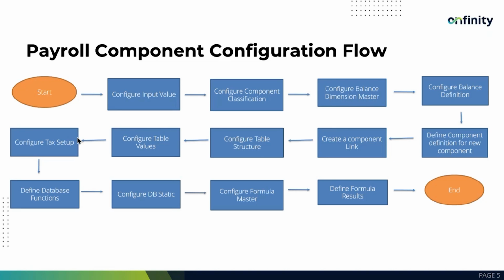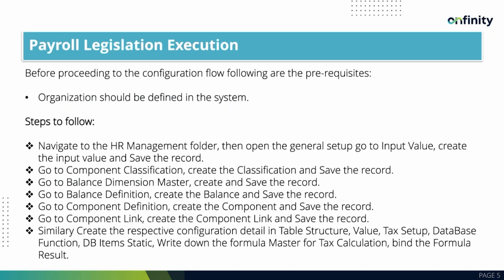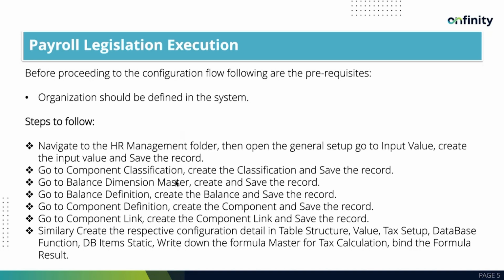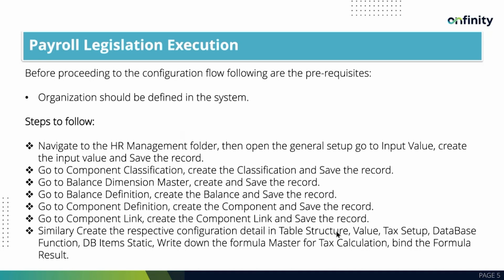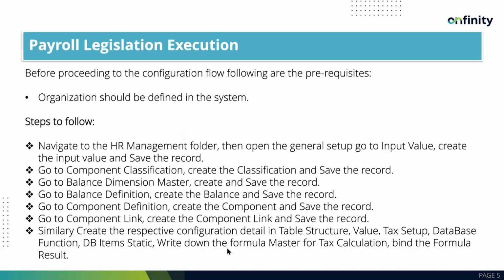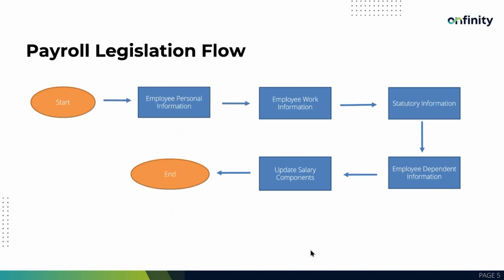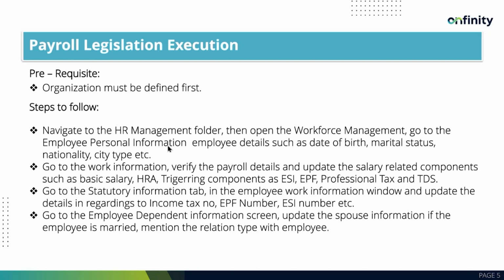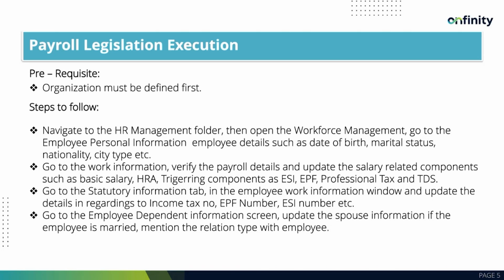01 Payroll Localization | Overview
Learn how to configure statutory payroll compliance in your ERP system with this comprehensive training on payroll legislation configuration. This Onfinity ERP walkthrough covers the complete setup process from system-level configuration to employee payroll data entry, ensuring accurate salary calculations and regulatory compliance.

Payroll legislation in India requires precise configuration to manage statutory components like PF, ESI, professional tax, and income tax correctly. Manual or misconfigured payroll systems lead to compliance risks, calculation errors, and employee disputes. This training shows you the exact workflow to set up your payroll management system properly, so your finance team can process payroll with confidence.

We cover the complete payroll configuration sequence: input values, component classification, balance dimensions, component definitions, table structures for tax slabs, database functions, and formula creation. You'll then learn how to enter employee statutory data including personal information, work details, statutory identifiers, and dependent information. By the end, you'll understand how the payroll engine connects configuration to actual salary computation.

Finance and payroll managers implementing ERP systems
HR teams managing employee statutory compliance
Finance controllers ensuring accurate tax deductions
Organizations transitioning to automated payroll processing
ERP administrators configuring payroll modules

USE CASES

Setting up PF and ESI calculations
Configuring income tax slab structures
Creating professional tax rules
Building CTC to salary component mapping
Generating compliance-ready payroll reports

If you're implementing Onfinity ERP or any payroll management system, this training provides the framework for correct configuration. You'll learn the logical sequence, understand why each step matters, and see how employee data flows through the system to generate accurate results.

Watch the full session to master payroll legislation configuration and avoid costly compliance mistakes.

LINKS

TIMESTAMPS

00:00 Introduction to payroll legislation configuration
02:15 System configuration sequence overview
05:30 Input values and component classification setup
08:45 Balance dimensions and component definitions
12:20 Table structures and tax slab configuration
15:10 Database functions and formula creation
18:30 Employee statutory data entry process
22:45 Connecting configuration to payroll processing